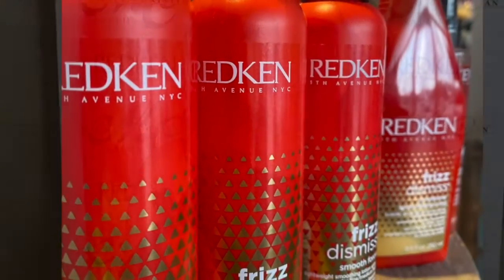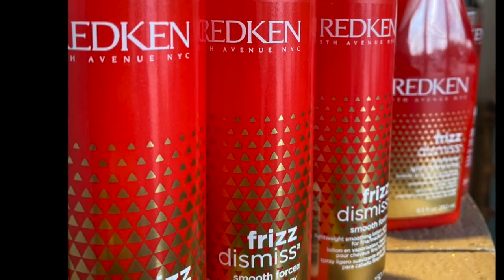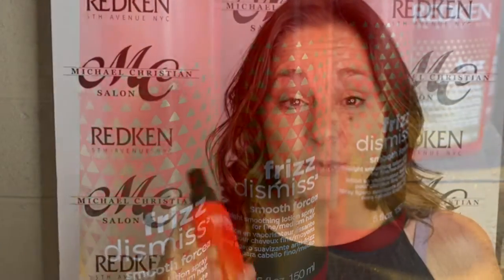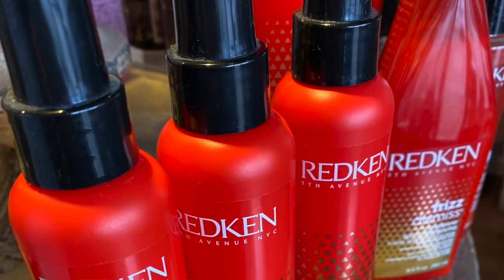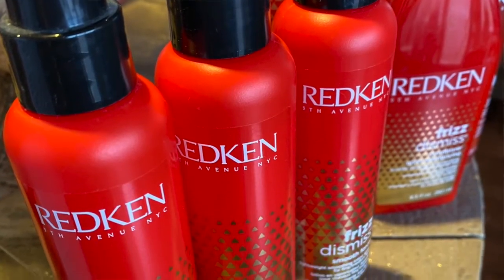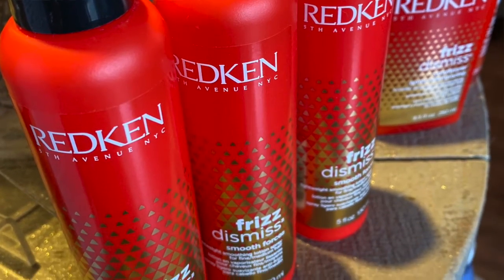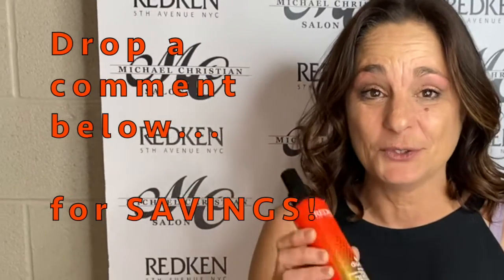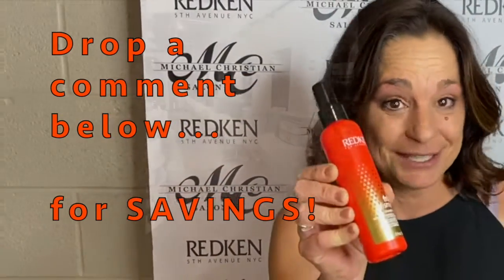FEATURE FRIDAY COLLEEN 2021.